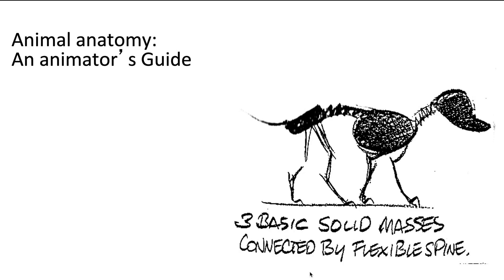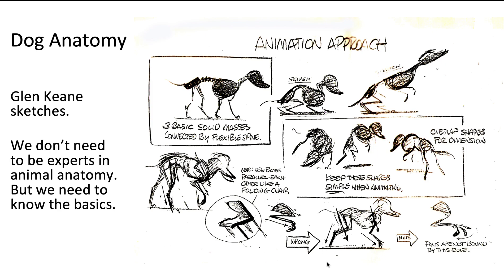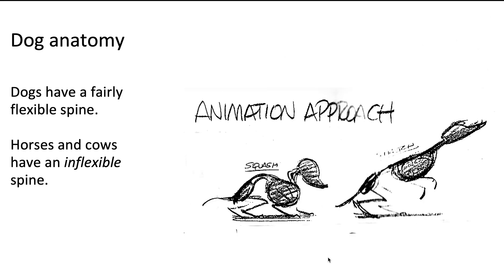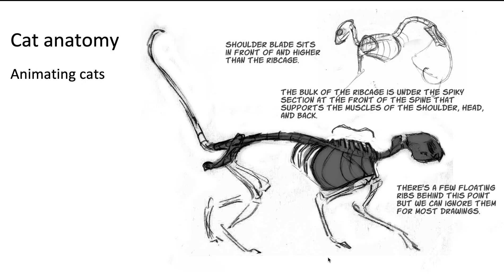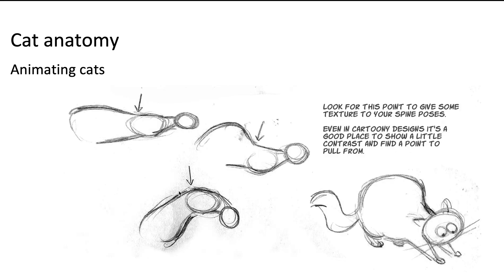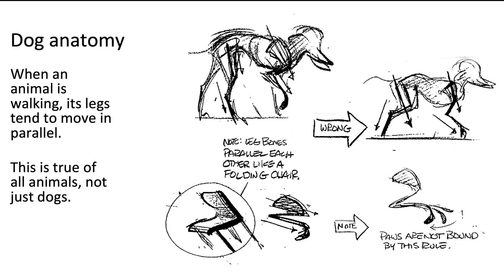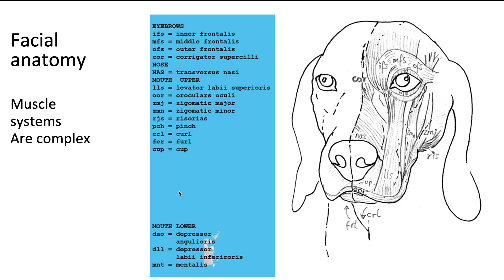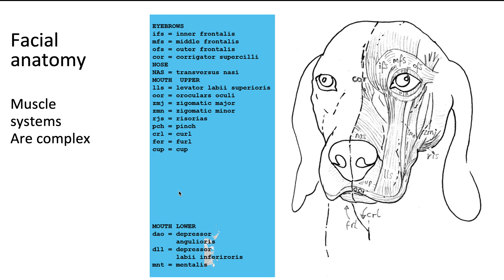Animal Anatomy for Animators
Animal Anatomy for Animators -  A General Introduction